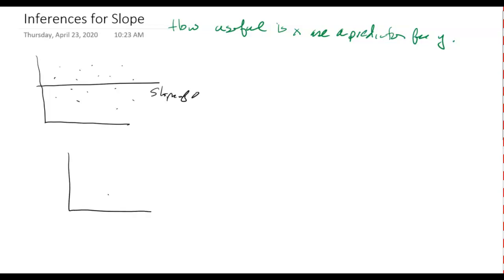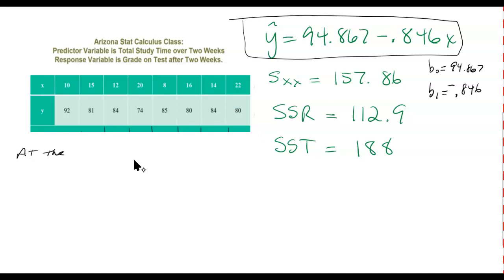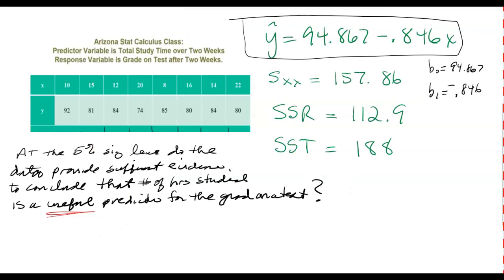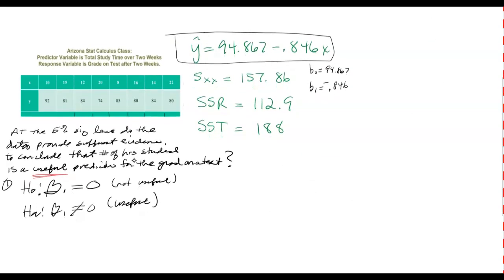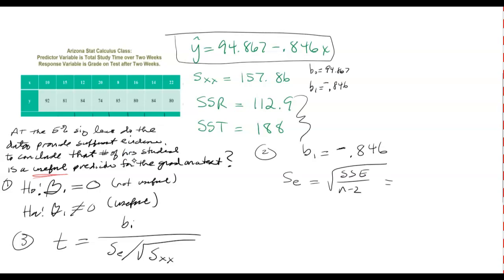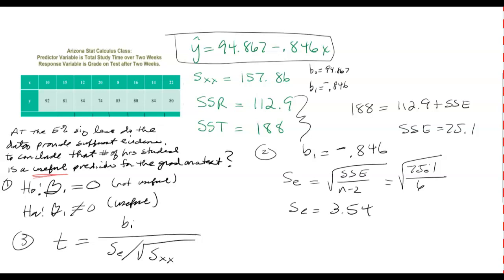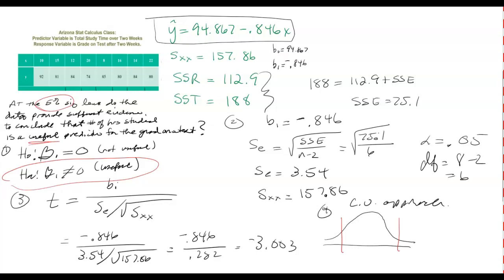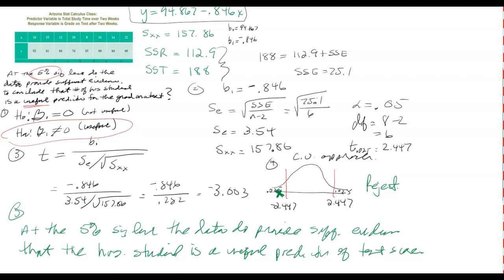Inferences for Slope